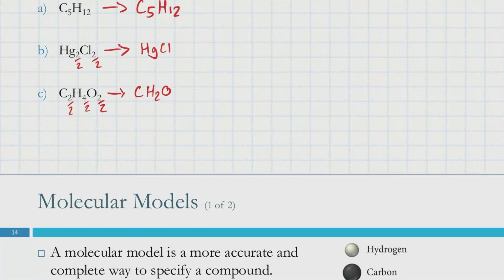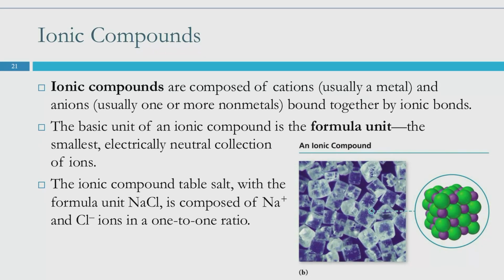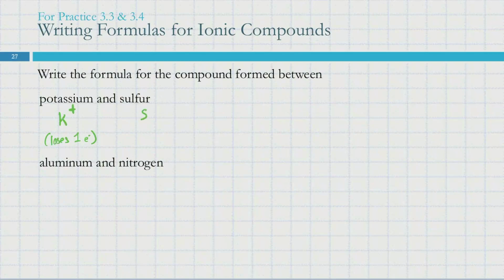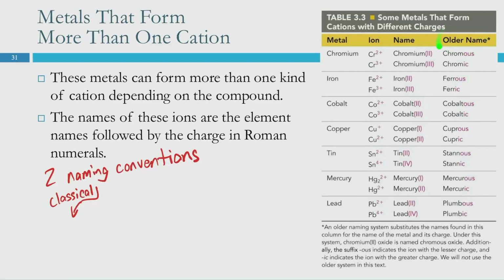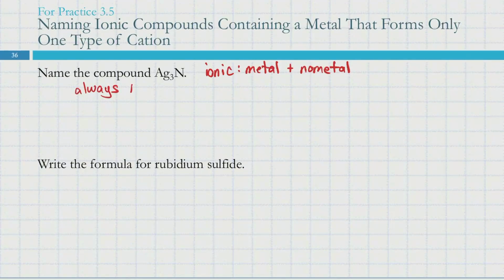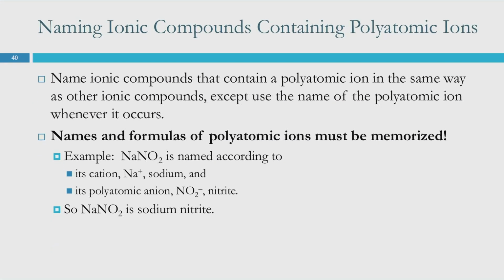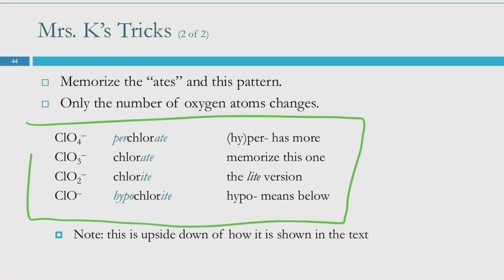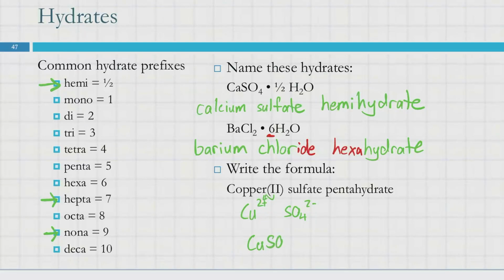Chem 1 - Chapter 3 Part 2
Second lecture of molecules and compounds, covering basics of molecular models, atomic and molecular elements, molecular compounds, ionic compounds, polyatomic ions, ionic compound nomenclature, and hydrates. Fall 2025